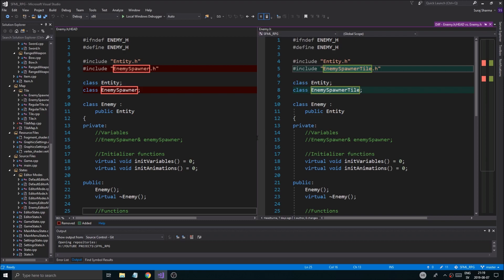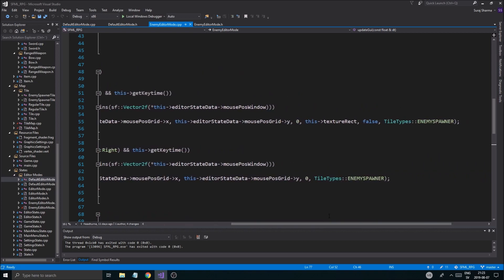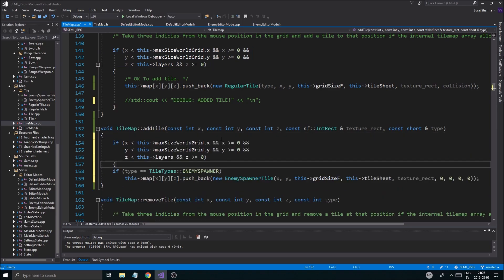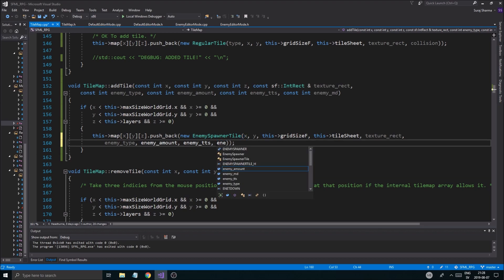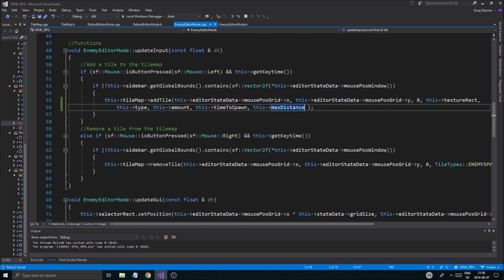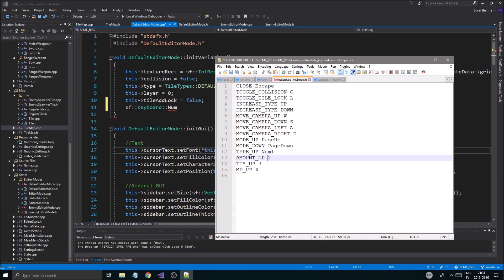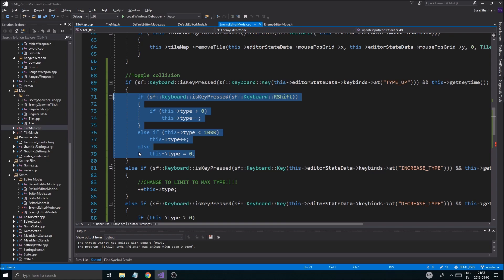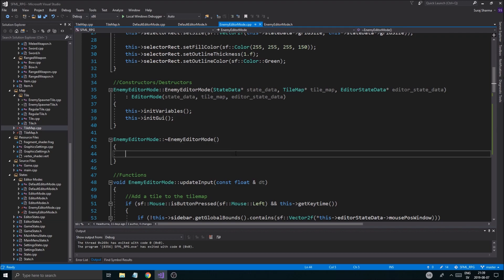C++ & SFML | Open World RPG [ 141 ] | Final enemy spawner work before... spawning enemies.